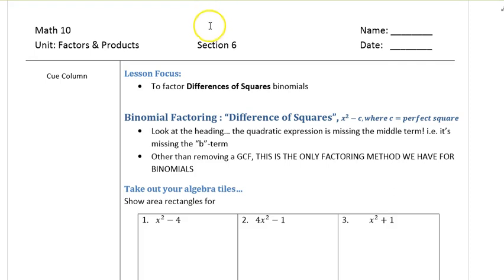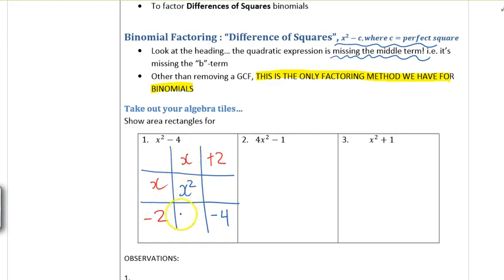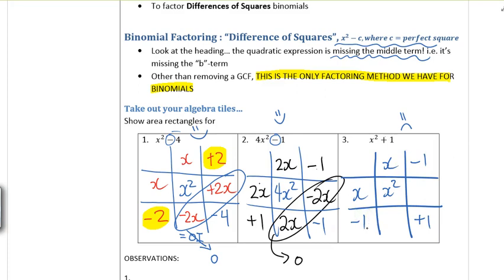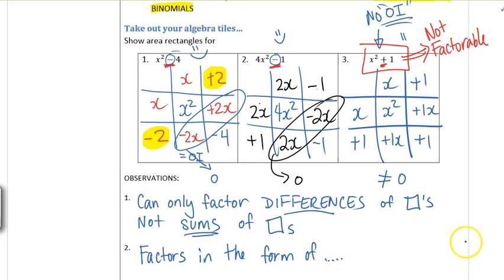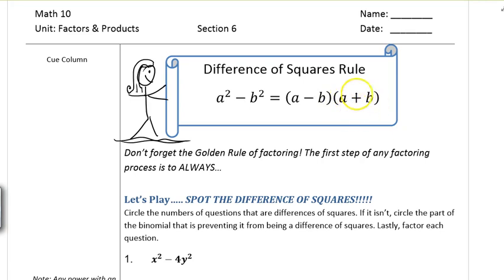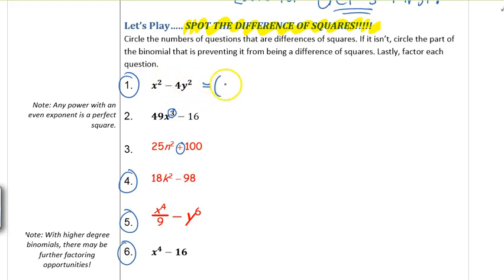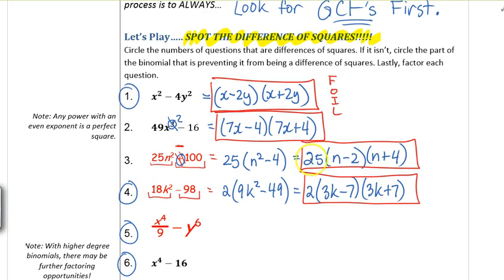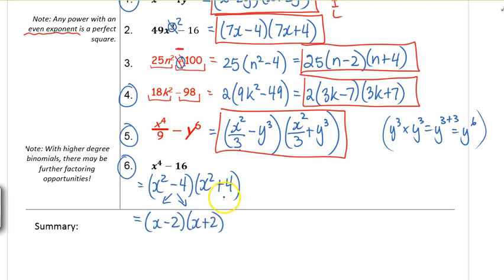Factoring Differences of Squares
A review of the difference of squares rule and where it comes from. Also touched on... why CAN'T we factor a sum of squares?